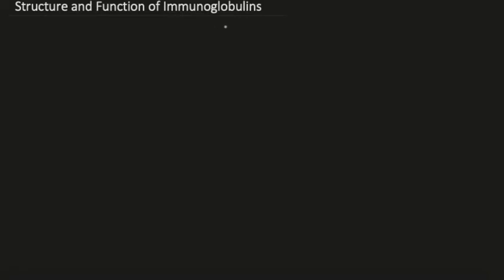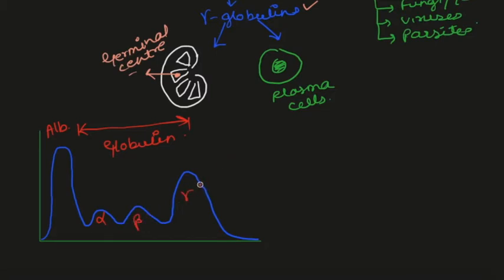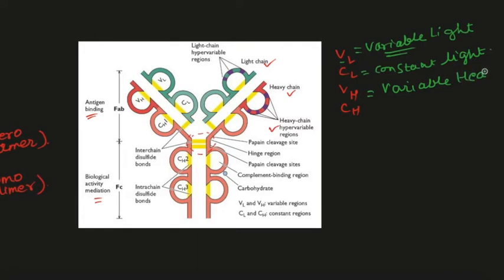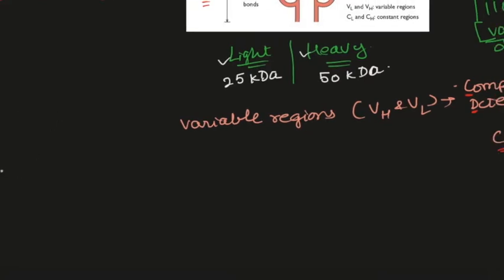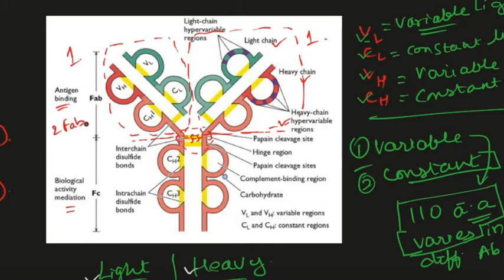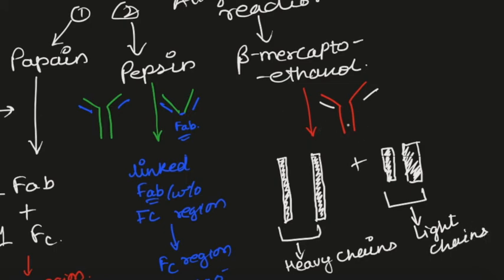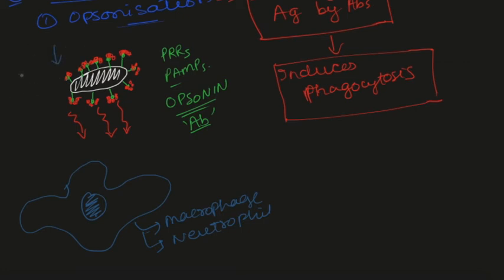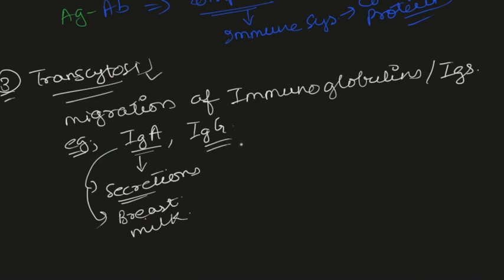Structure and Function of Immunoglobulin